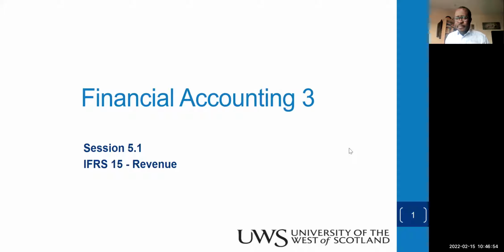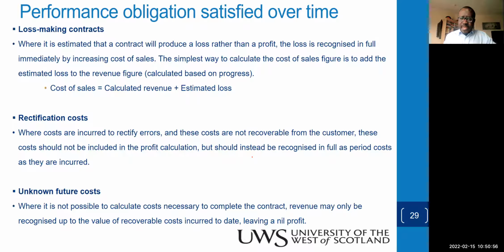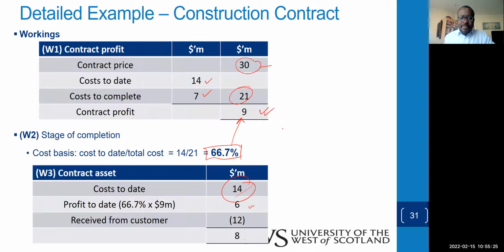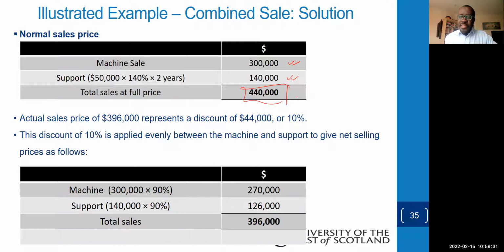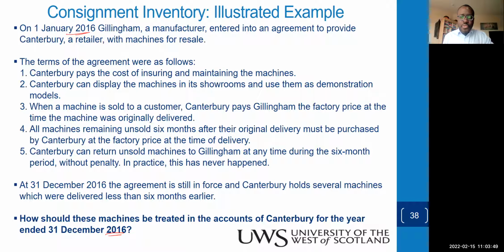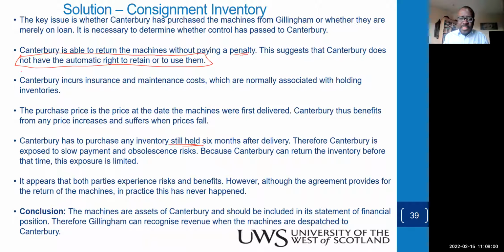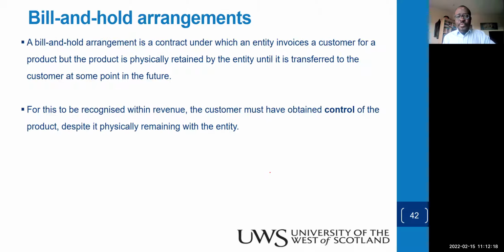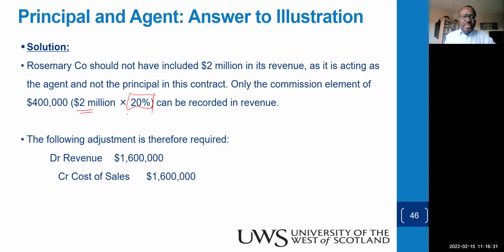IFRS 15 Revenue - Part 3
Part 3 of the lecture presentations on IFRS 15 - Sourced from the Kaplan ACCA FR Text, Chapter 11